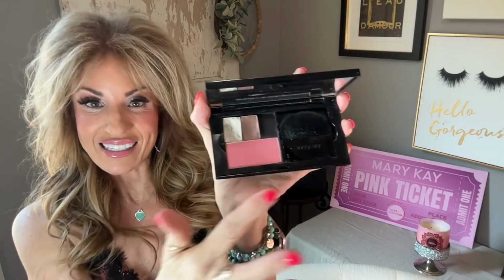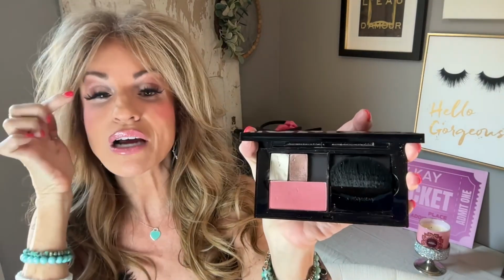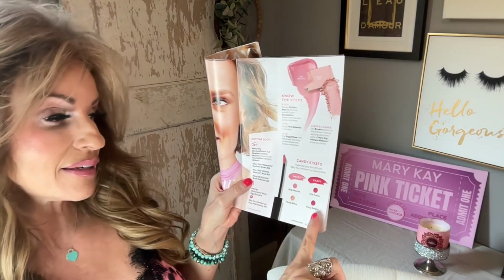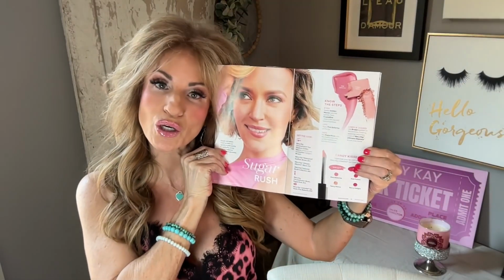It’s MakeUpMonday time! 🕰 💄 + Pretty in Pink: June Makeup Must-Haves & Mindset Magic 💖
Hi gorgeous girls! 💕 Welcome to Makeup Monday – June edition!
We’re kicking off this powerful month with a Sugar Rush of beauty and belief! ✨💄

June is a magical time in the Mary Kay world – the end of our fiscal year, National Pink Day, and a season of faith-fueled momentum. In today’s video, I’m walking you through the exact Pretty in Pink “Sugar Rush” look from our new Lookbook — plus how it ties into mindset, faith, and embracing God’s perfect timing.

🎨 Today’s Look:
• Eyes: Crystalline & Golden Mauve + Black Liquid Liner
• Cheeks: Rogue Rose Blush + Golden Glow Highlighter
• Lips: Violet Lilac Lip Liner + Pink Ballerina Gloss

This is your reminder: 💬 "Life is as good as your mindset." And if things feel like they’re falling apart? Maybe they’re actually falling together.

💗 Let's start June knowing:
You are a masterpiece – a piece of the Master.
You were made for more.
And your dreams? Already ordered. Already on the way. 💫

📲 Reach out to your Mary Kay girl for help with your June glow or a perfect gift for the grad or guy in your life!

*If you have a current MK consultant, please get in touch with them*
*If you do not, I am excited to help you!*

*Hulken®*
Effortless glamour meets heavy-duty function. Your chic, practical bag on wheels.

*Amazon Store*

*Glow Up Essentials*

I choose 100% of the products I feature and do not recommend anything I haven't personally used myself.